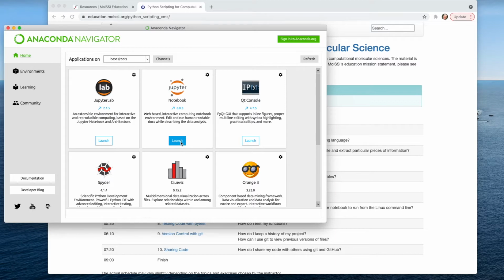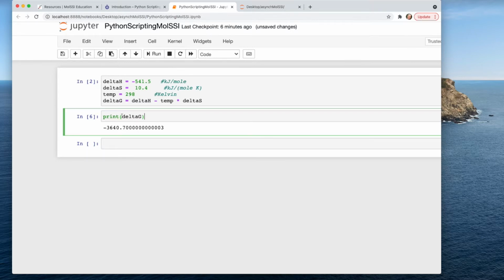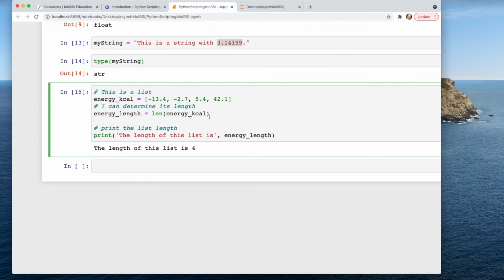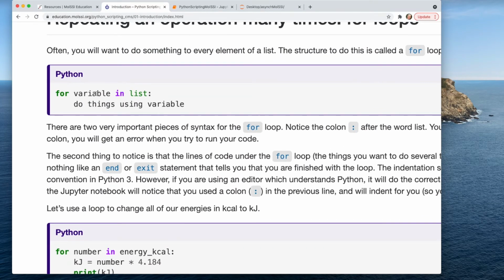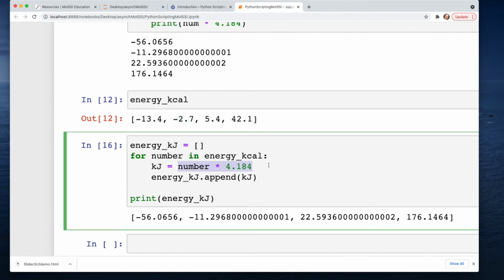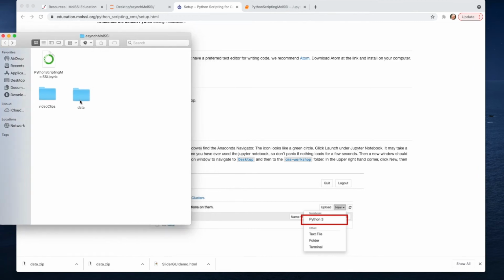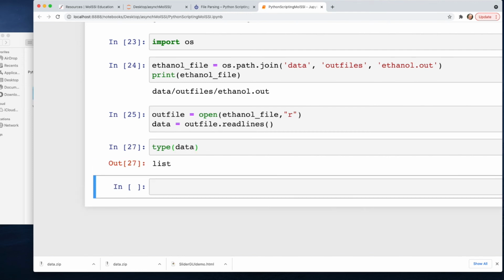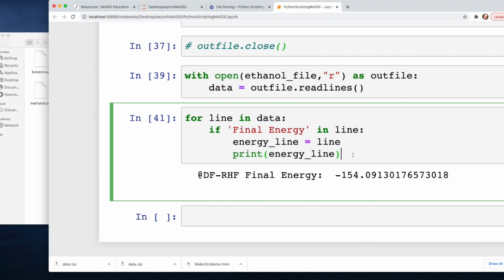Working through a MolSSI tutorial: Introduction and File Parsing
I always recommend the Molecular Sciences Software Institute tutorials to anyone who is learning to code in Python for the purpose of working with molecular simulations. It's a fantastic resource to help you learn Python. I thought it might be helpful if work through some of it with you in a video, so here it is!